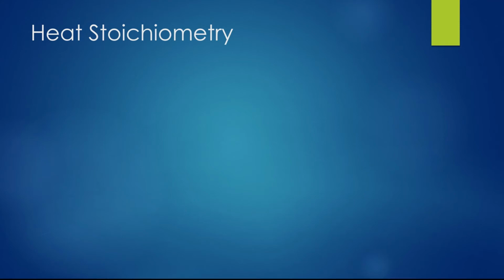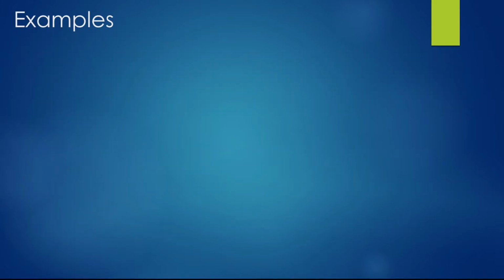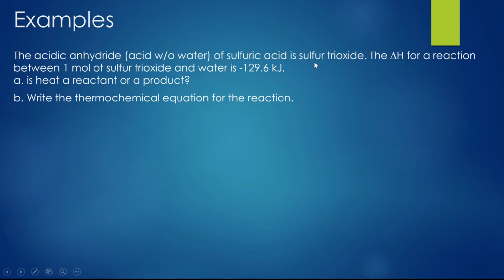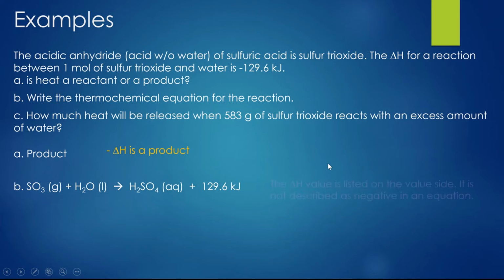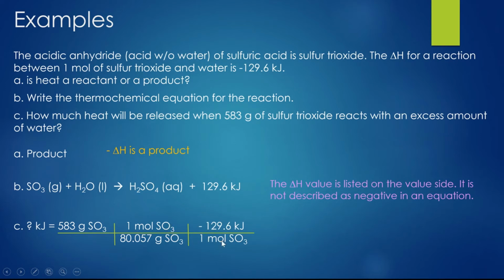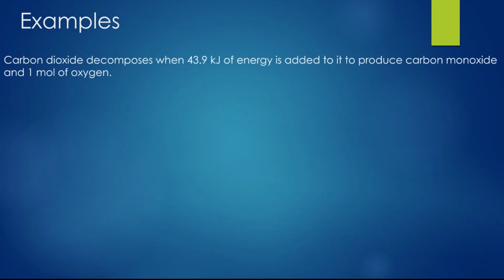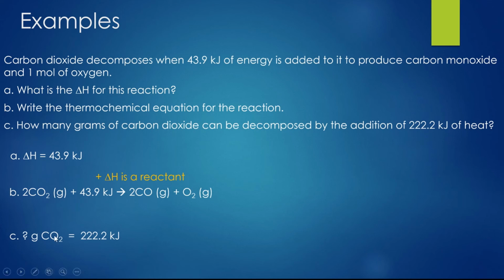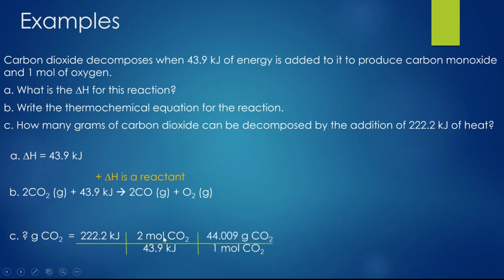13 3 Heat Stoichiometry Video